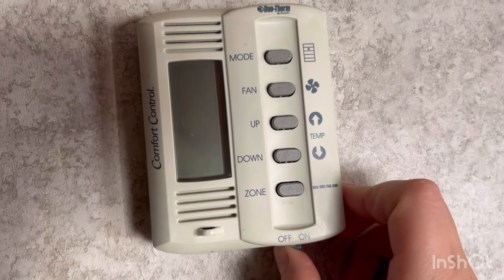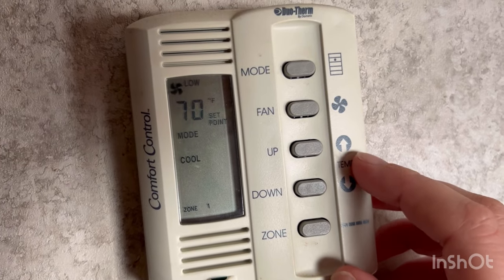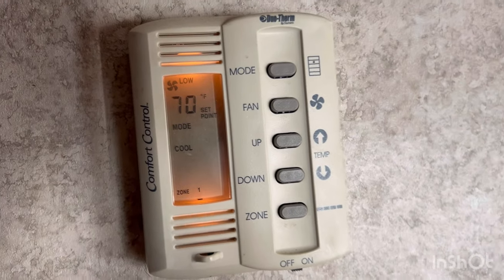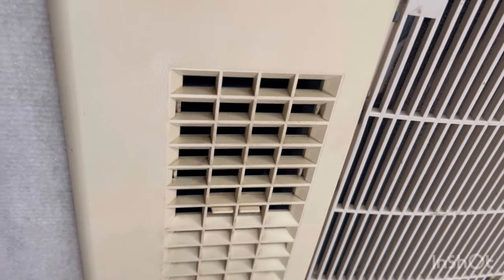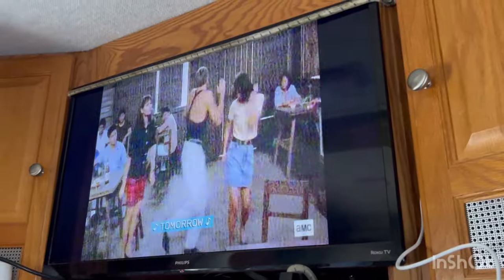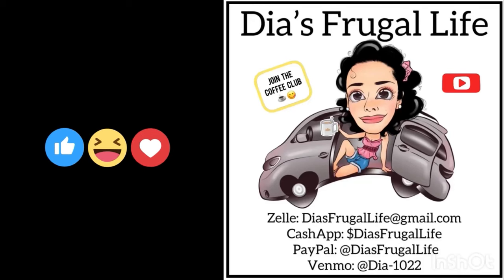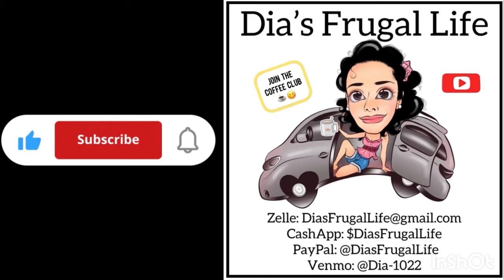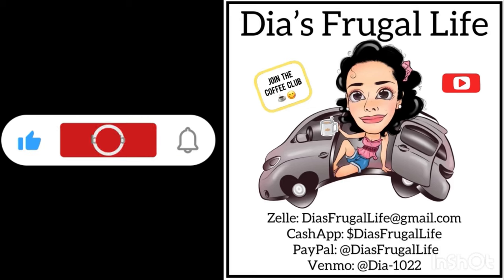Spring has Sprung in the Desert 🏜️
ALLPOWERS R600 BEIGE Portable Power Station With SP027 Solar Panel included, 299Wh 600W LiFePO4 Solar Generator with 100W Solar Panel
Amazon Basics 3-Shelf Narrow Adjustable, Heavy Duty (250 lbs loading capacity per shelf), 23.2" L x 13.4" W x 30"
Coleman Comfortsmart Cot
VanLife Kitchenette (Karcog Shoe Rack)
Van Life Kitchenette 2nd option(Multipurpose Shoe Rack Bench)
Bluetti Power Station AC200P 2000watts
Bkuetti EB3A Power Station 600watts
AllPowers R600 Power Station 600watts
SetPower 15 qt, 12 volt fridge or freezer
Zinus Narrow twin bed frame 30" wide by 75" long by 14" high
Zinus Full bed frame 54" wide by 75" long by 14" high
amazon basic full size bed frame
Dezin Electric Hot Pot 2.0L, 250-600W
Light My Fire, Flint and Steel fire Starter kit - 1/4" Ferro Rod